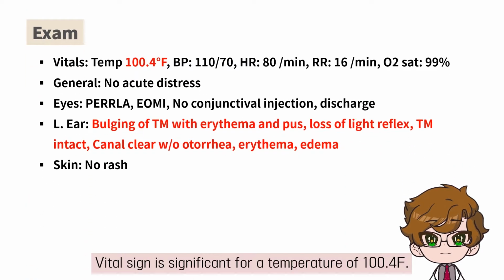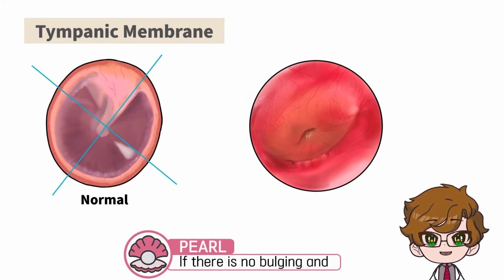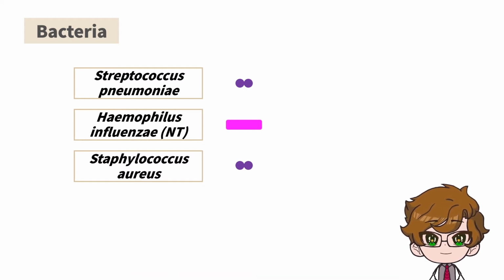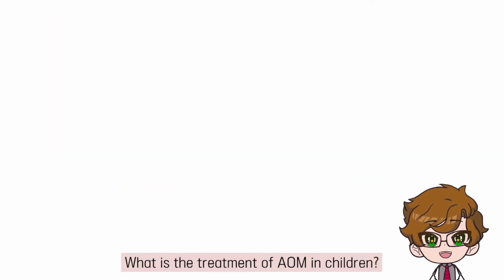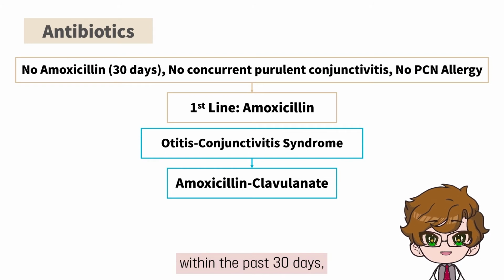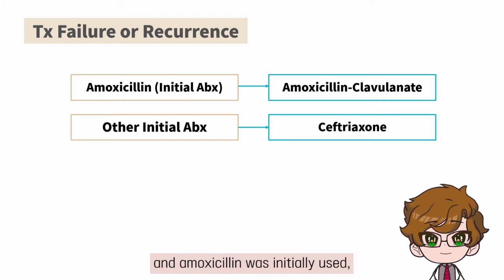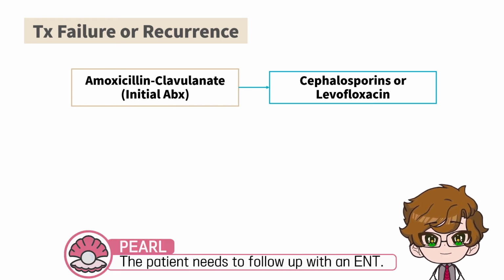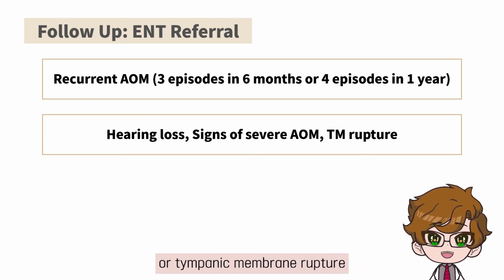[Clinical Rounds] Acute Otitis Media - Learn through a clinical case!